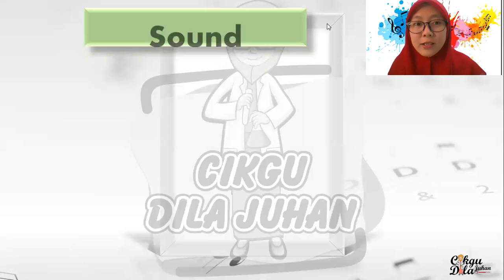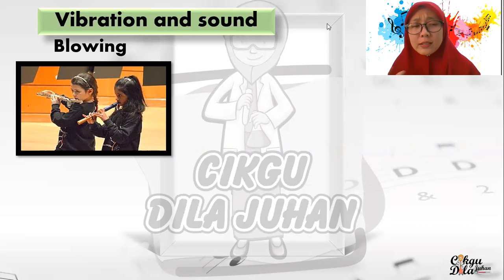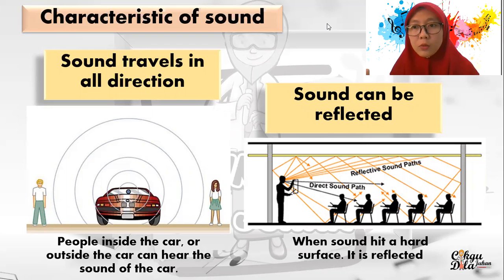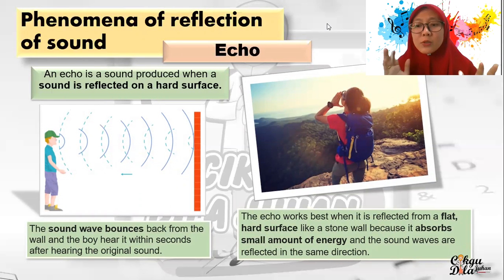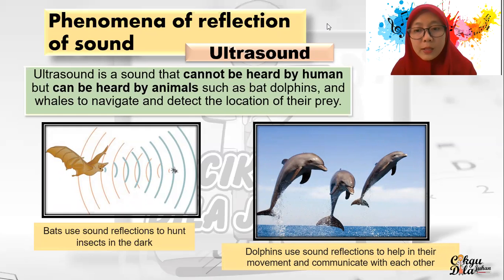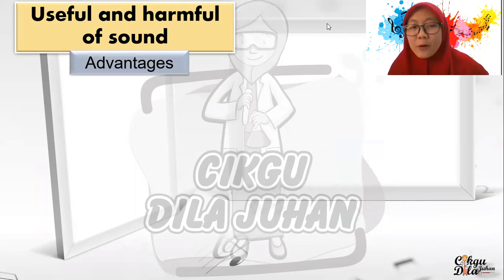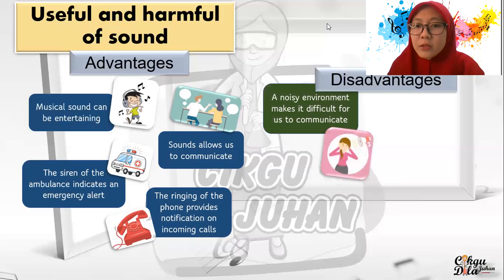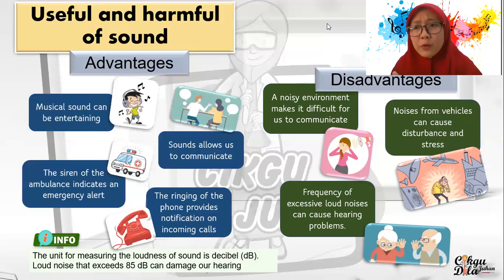Science year 4 |Sound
This video explaining about the definition of sound, how sound produced and the phenomena of sound.

Nak join kelas online percuma atau support group untuk ulangkaji? Sila join group telegram dibawah 👇